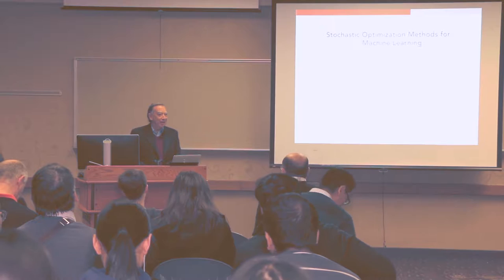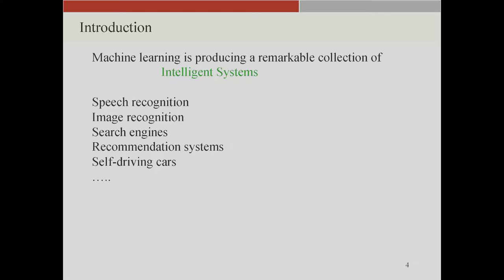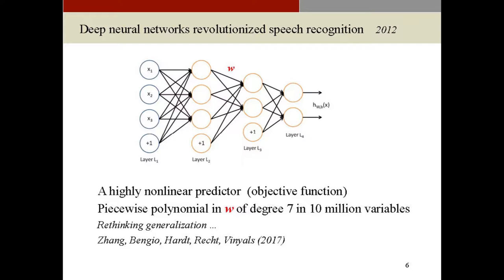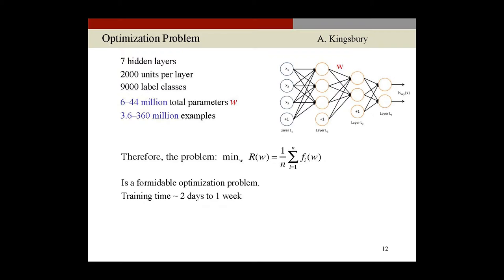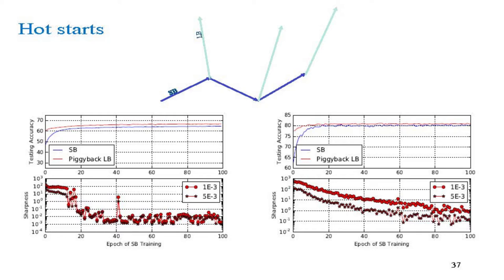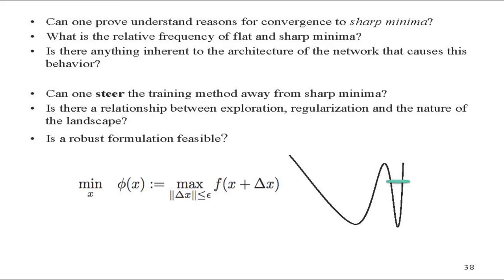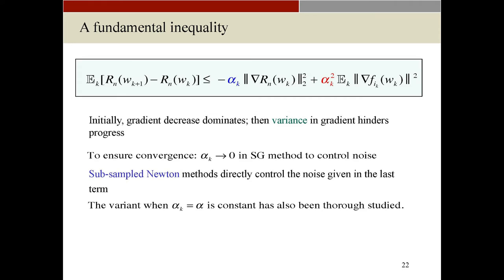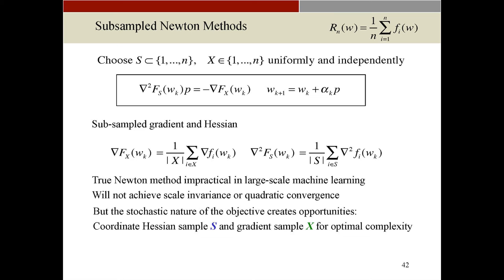Distinguished Lecture Series - Jorge Nocedal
Dr. Jorge Nocedal, Chair and David A. and Karen Richards Sachs Professor of Industrial Engineering and Management Sciences at Northwestern University, gave a Distinguished Seminar on "Nonlinear Optimization Methods for Machine Learning" on Feb. 15, 2017, at Purdue University.

“Everything Starts with E” (by Monkey Warhol).